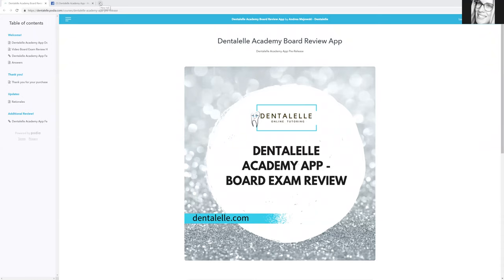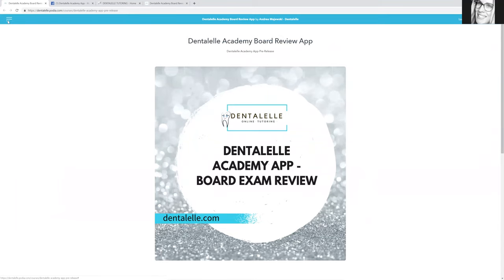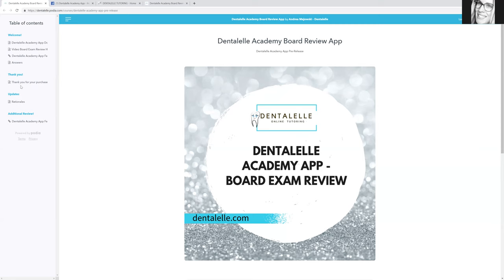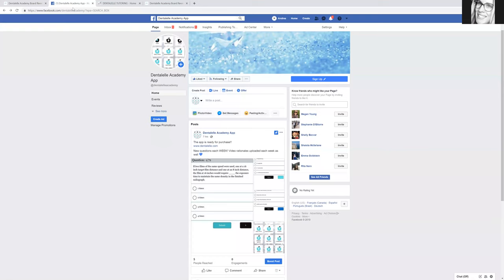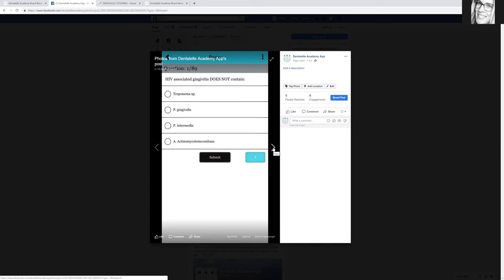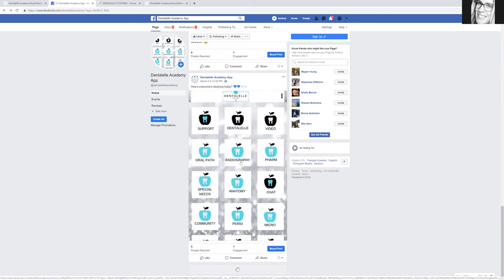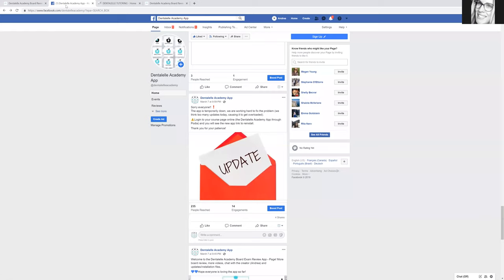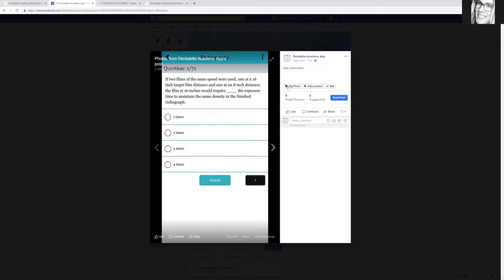Answers and Rationales for the Boards!